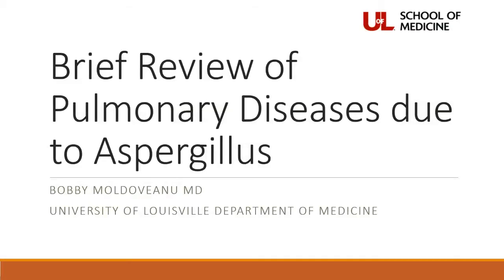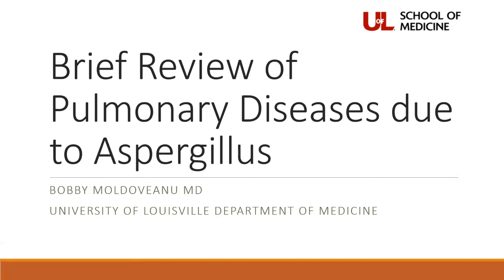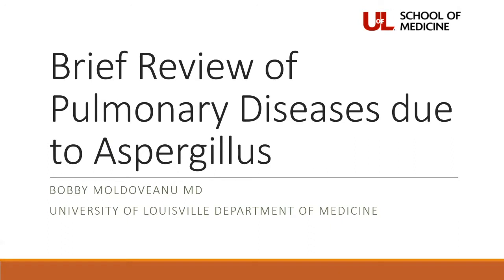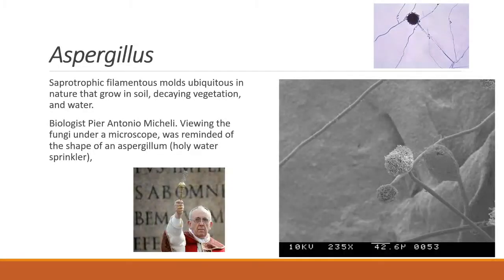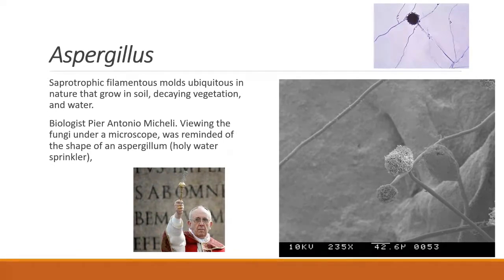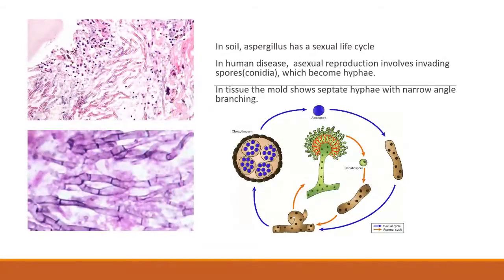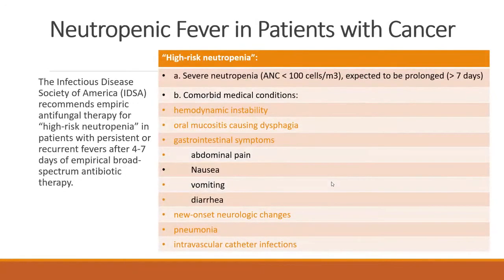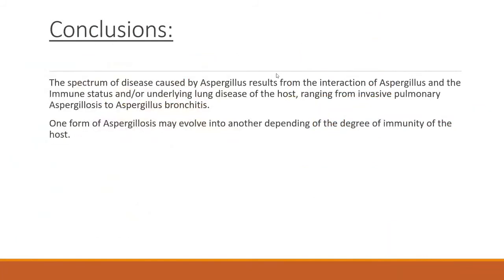UofL Dept. of Medicine Grand Rounds: Dr. Bogdan Moldoveanu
Bogdan "Bobby" Moldoveanu, M.D., Assistant Professor of Medicine in the Division of Pulmonary, Critical Care & Sleep Disorders Medicine at the University of Louisville School of Medicine, presented "Introduction to Diseases of Aspergillus in the Lung" at University of Louisville Department of Medicine Grand Rounds on April 15, 2021.

Dr. Moldoveanu's talk focused on recognizing the pulmonary presentation of aspergillus disease, and describing the treatment of aspergillus disease.

Presented by the UofL Division of Pulmonary, Critical Care & Sleep Disorders Medicine.